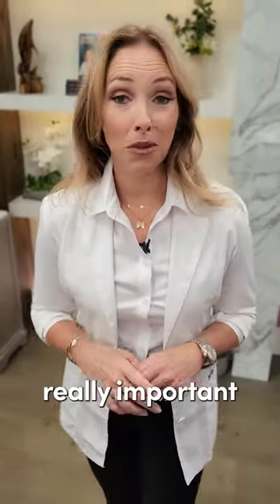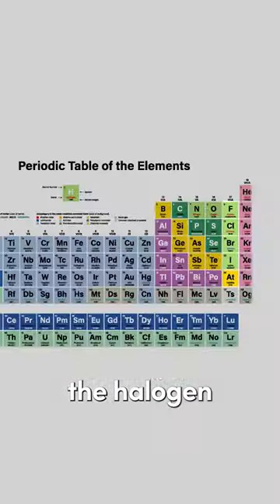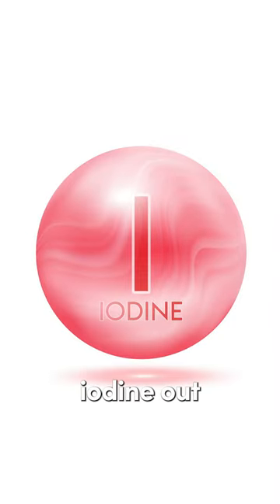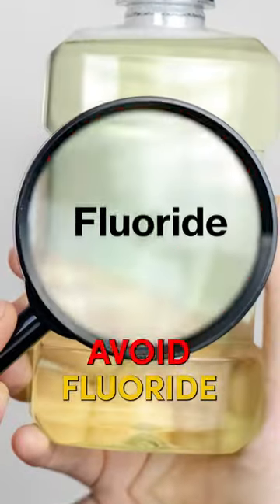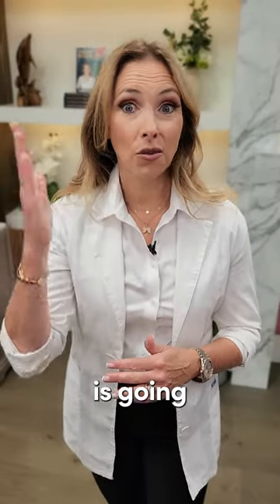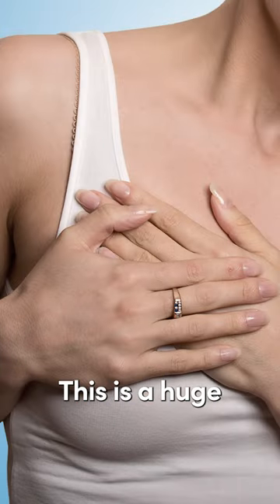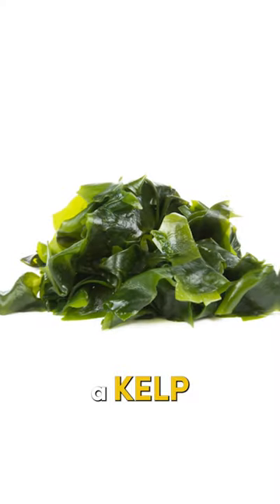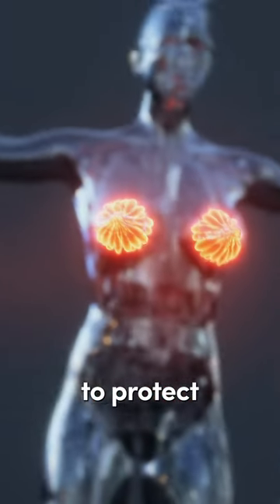3 Tips for Breast Health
3 Tips for Breast Health

Dr. Janine shares three tips for breast health.  She recommends avoiding bleach, explaining that chlorine is a halogen and will displace iodine in the body, essential for breast health.  She suggests not using dental products with fluoride for the same reason.  Lastly, Dr. Janine looks at the importance of getting enough iodine either from the diet by including more seafood, or supplementation to improve breast health.  Follow for more natural health tips.

-Online every Tuesday at 11 a.m. EST

J9CON230992